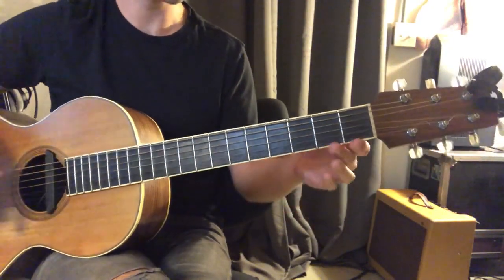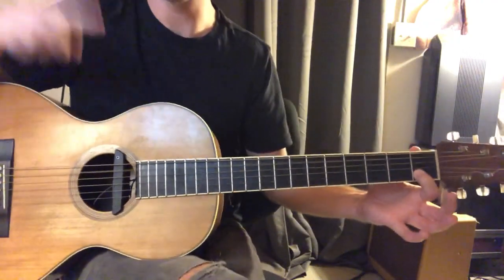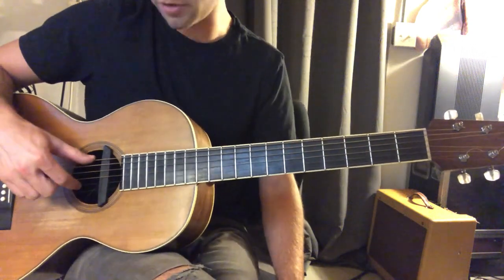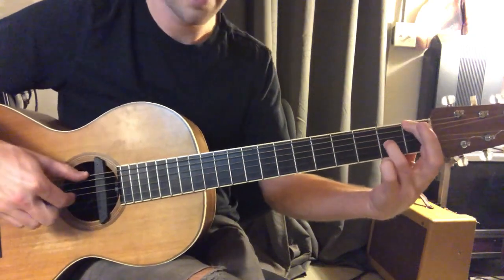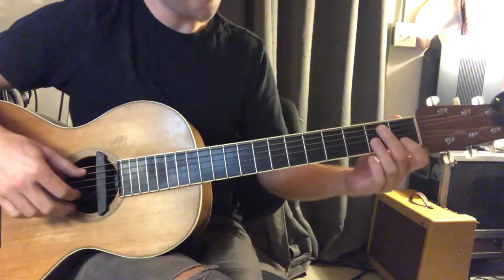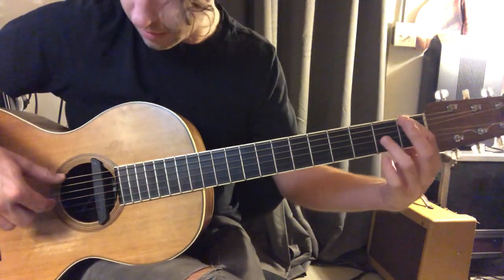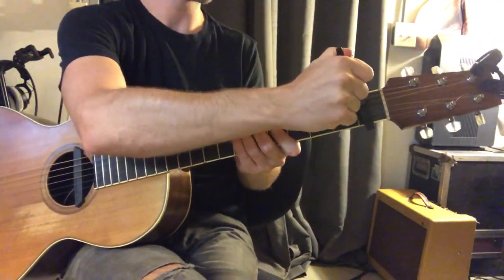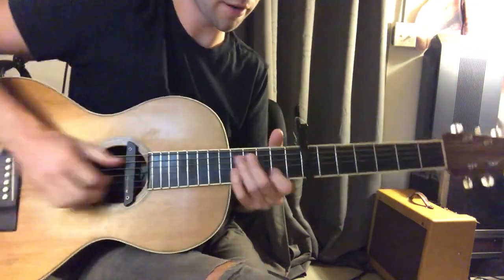The remedy for a broken heart 🎸 ( Guitar ☺️🎸)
Guitar 🎸 Very easy Strumming 😳🤯